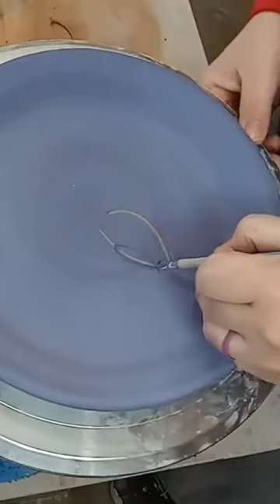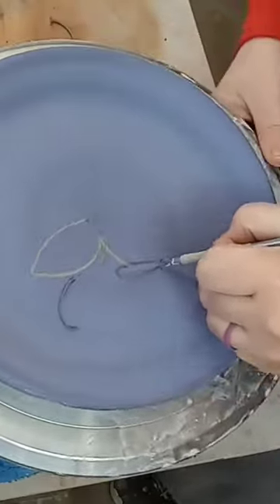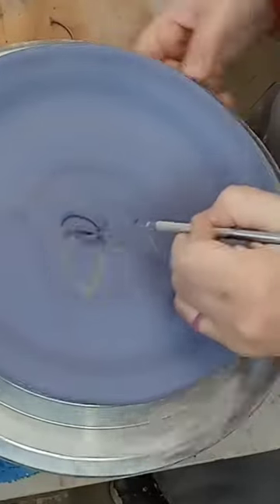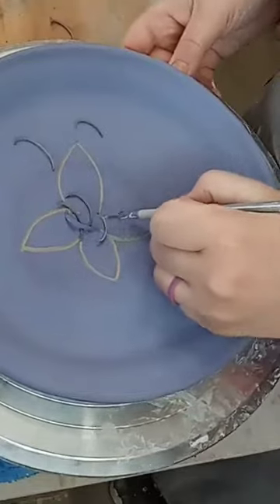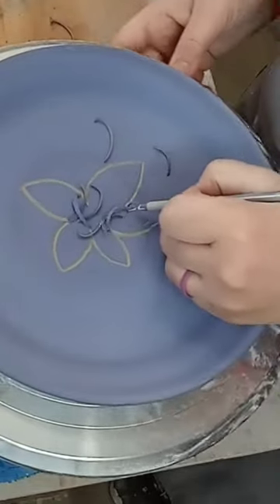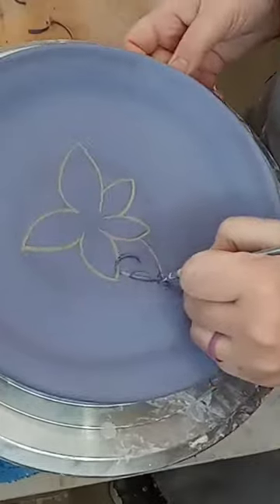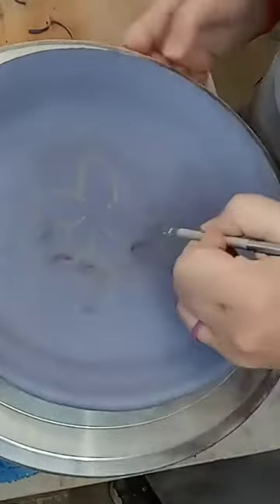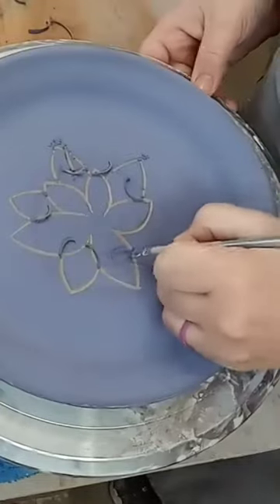Sgrafitto plate pottery